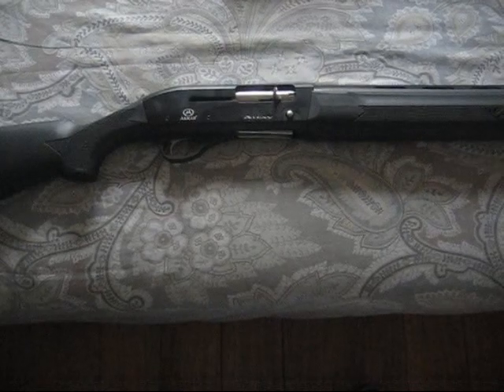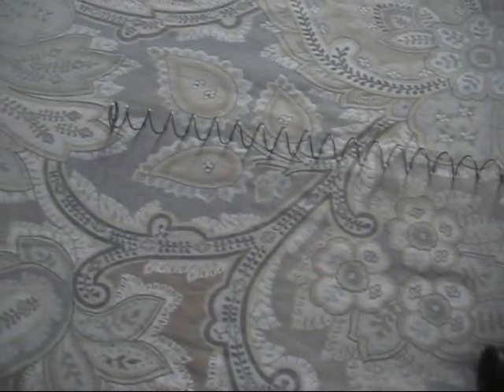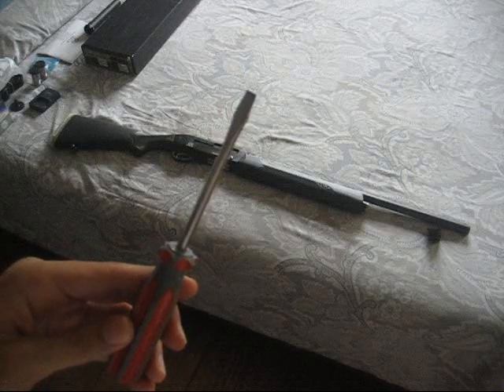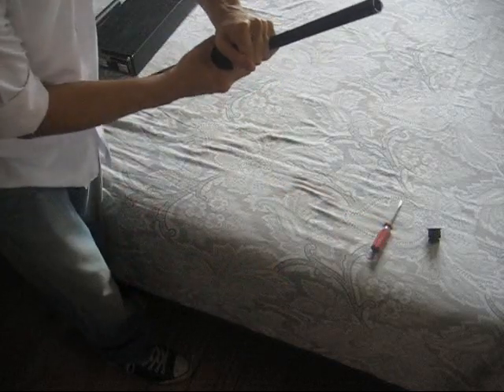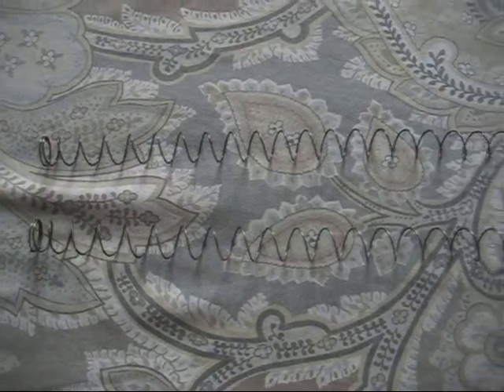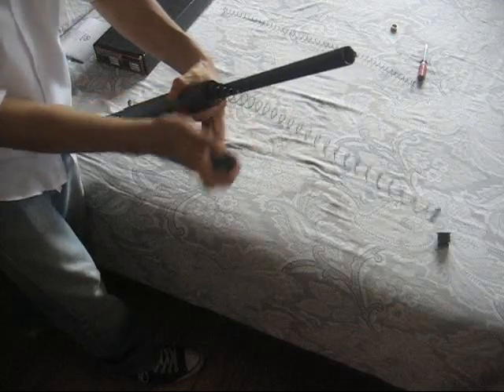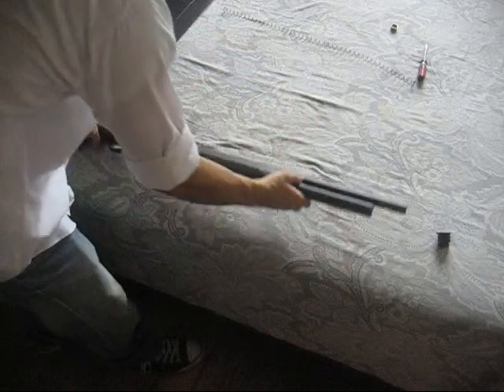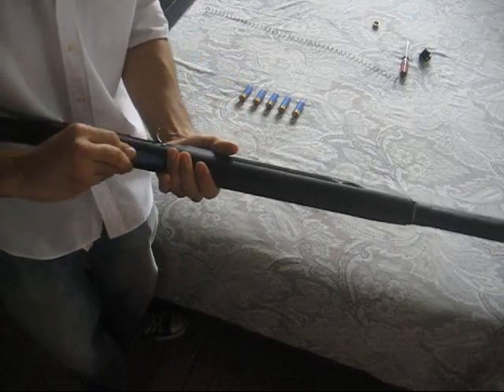Tip: Shotgun Magazine Tube Extension Installation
How to install a shotgun magazine tube extension.

Shotgun demonstrated: Akkar Altay Competition
The Akkar Altay Competition comes with a magazine tube extension in the box upon purchase. Here is a tip on how to properly install the magazine tube extension on the shotgun.

The instructions can be applied to other shotguns (pump action or semi auto) that use magazine tubes as well.